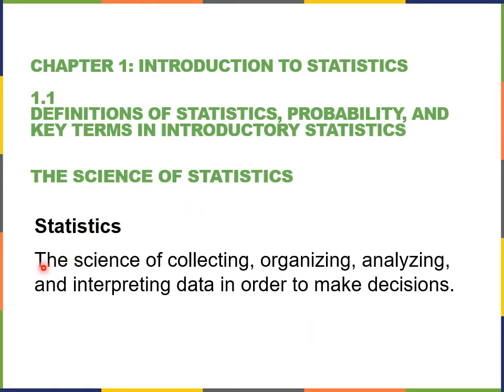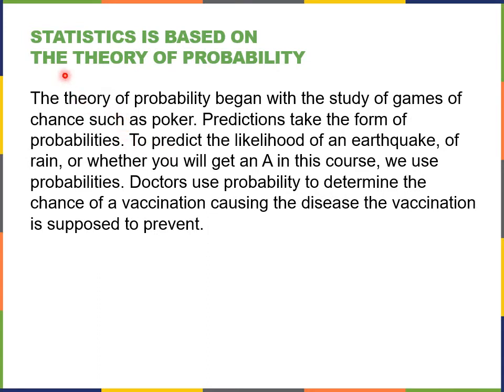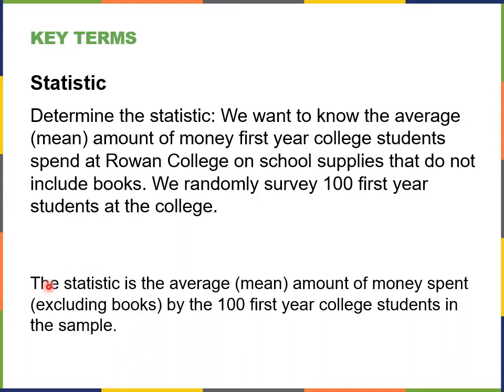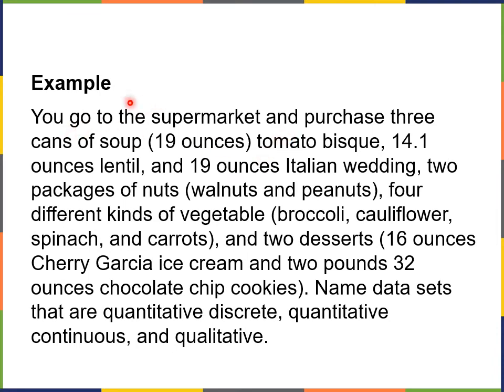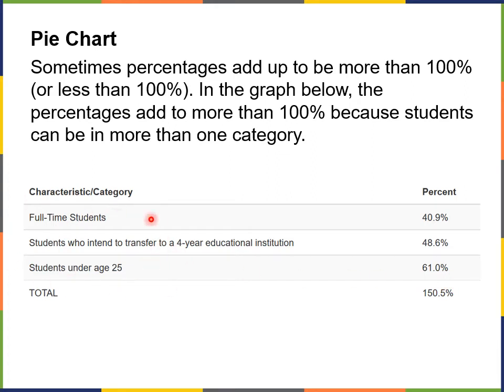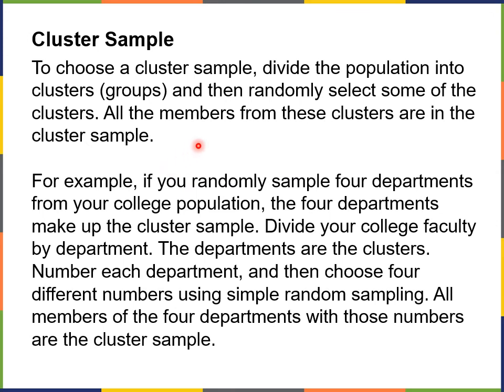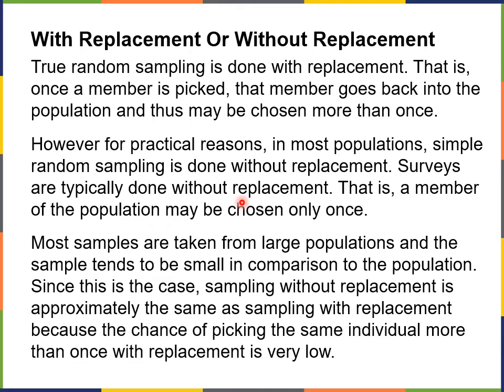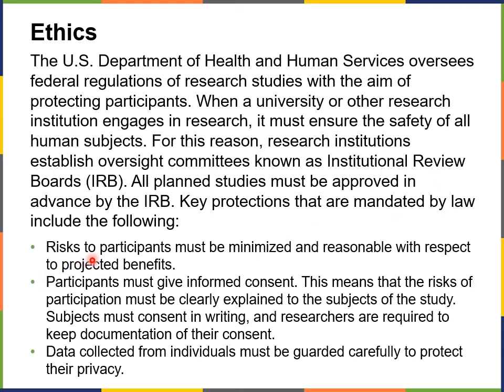SAMPLING AND DATA